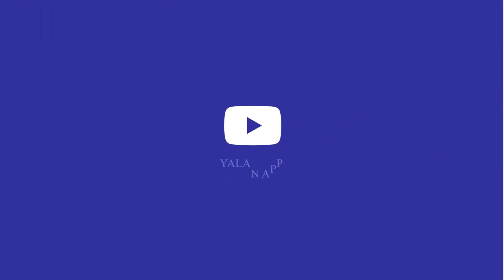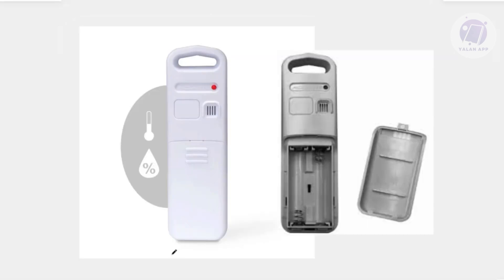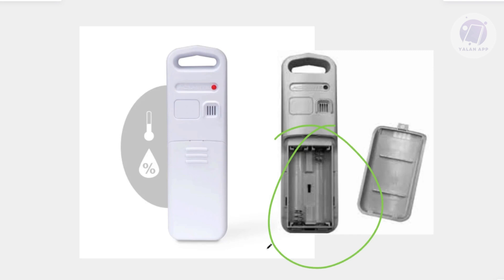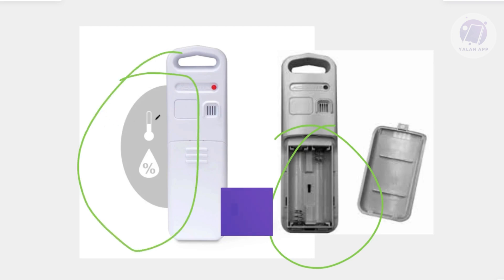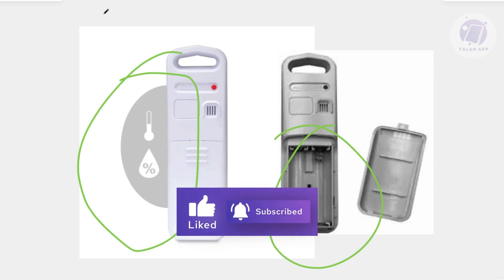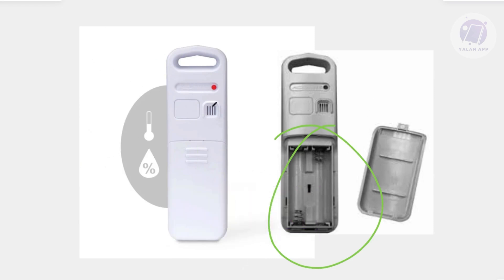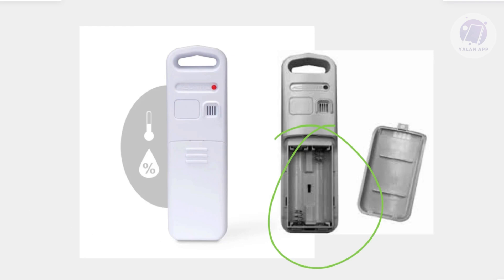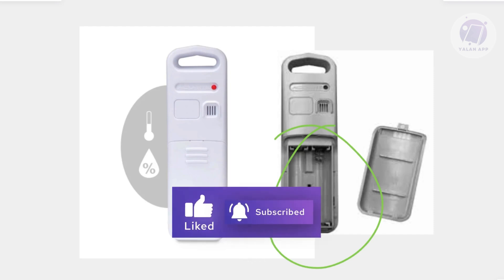How To Fix AcuRite Sensor Not Connecting (2025)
If your AcuRite sensor isn't connecting and you need a fix, then this tutorial will be perfect for you!